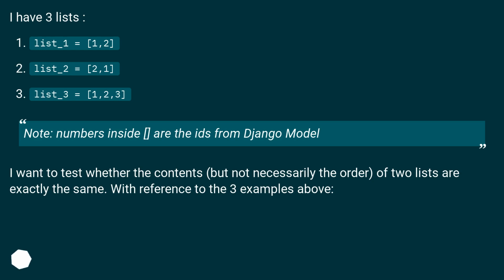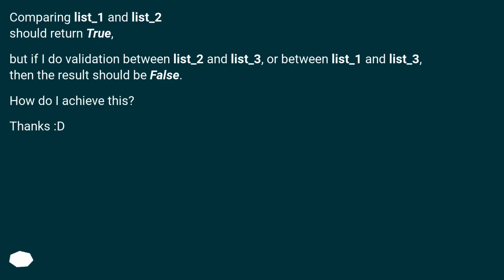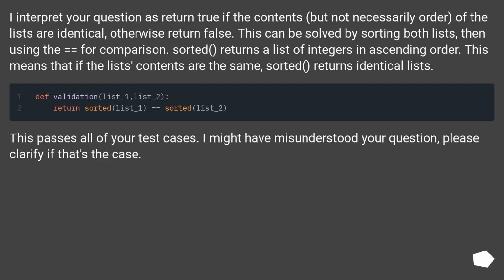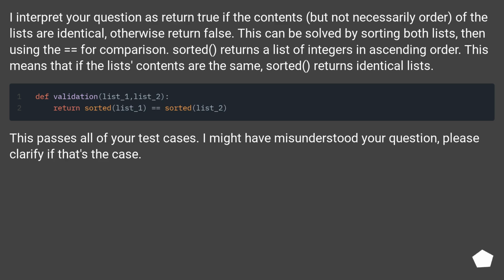How to check if contents of two lists is same in python?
Chapters
00:00 Question
01:07 Accepted answer (Score 4)
01:45 Thank you